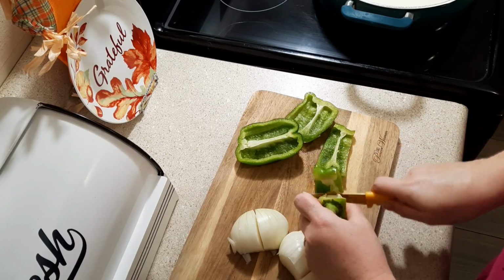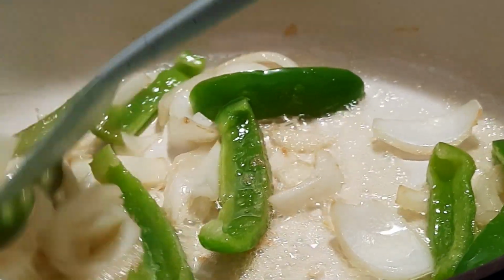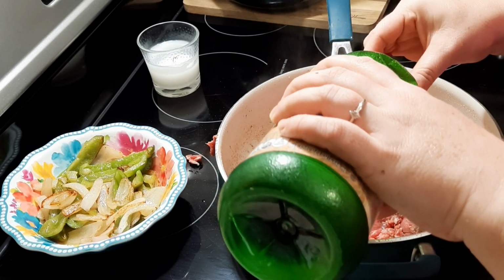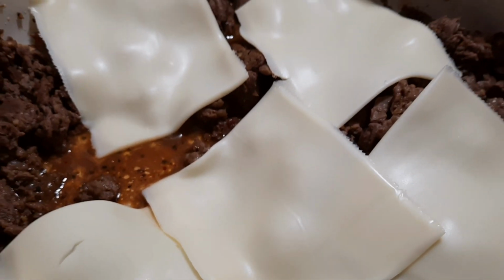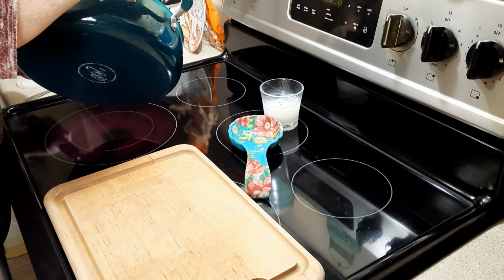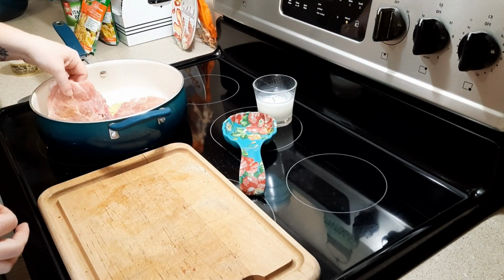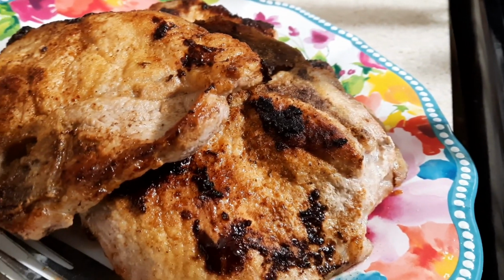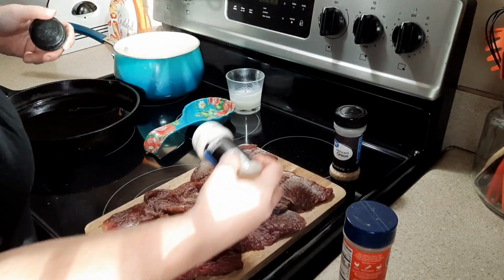WHAT'S FOR DINNER | WHAT I FED MY FAMILY THIS PAST WEEK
Hey Yall! I hope you all are doing well. This week's What's for Dinner is gonna be a little different, I won't be sharing a lot of recipes with ya, I am just simply going to share what I fed my family this past week.
Hope y'all have had a good weekend.
love you!!
Bethanie ❤

🟠Can’t get enough grocery hauls?
Let’s be social!!